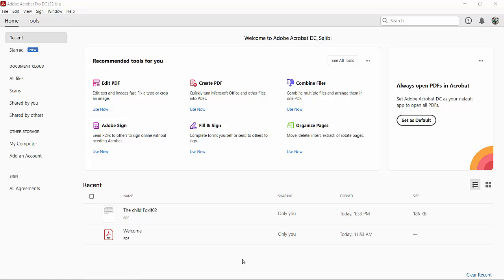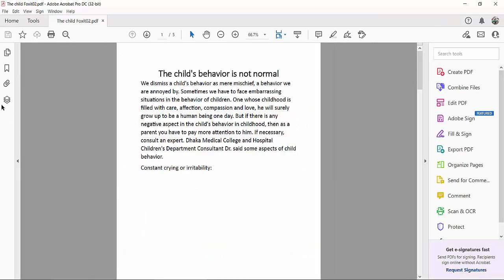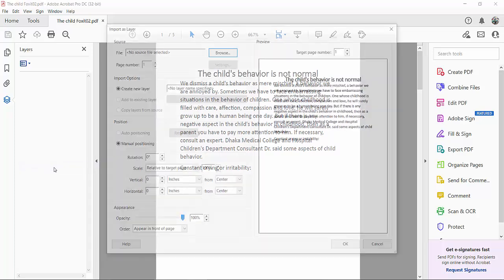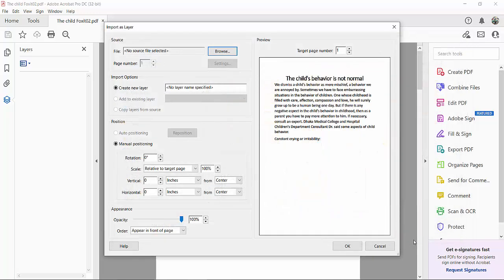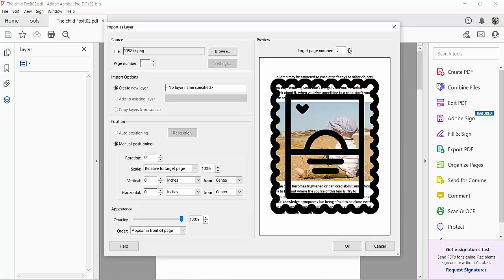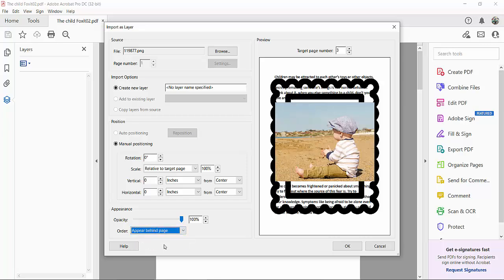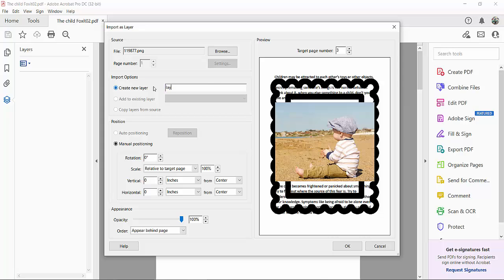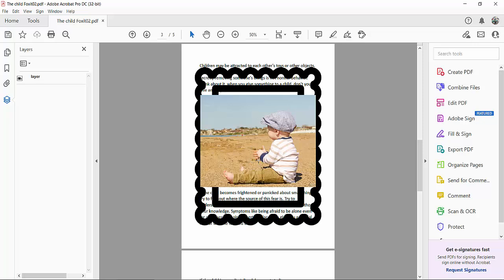How to Add a Background Layer Behind PDF Pages Easily Using Adobe Acrobat Pro DC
Hello everyone, Today I will show you. How to Add Background Layer Behind PDF Pages Easily using Adobe Acrobat Pro DC.